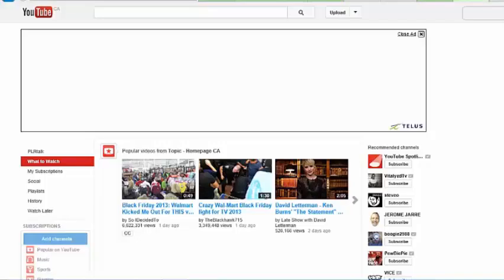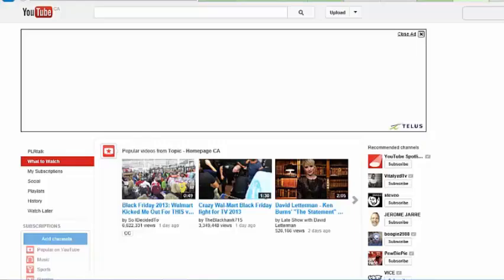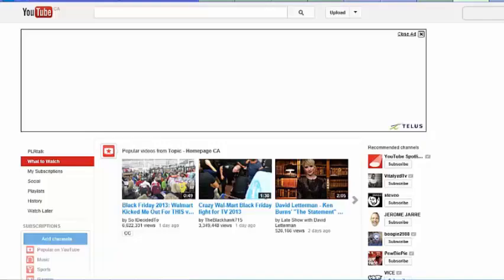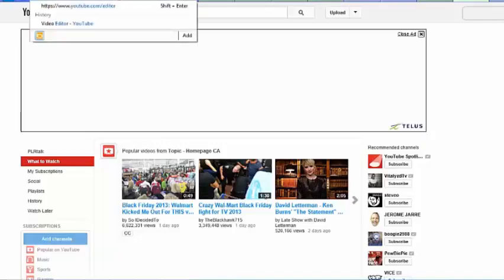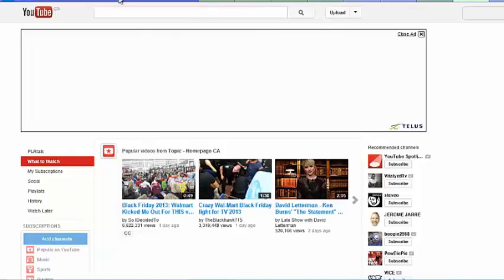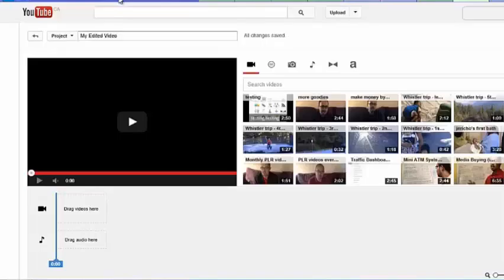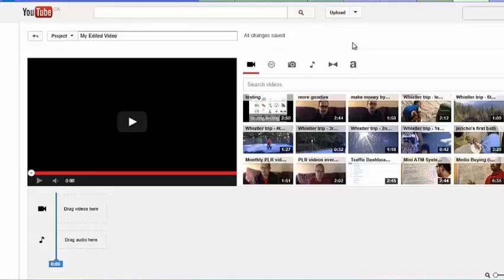Webinar 67 Youtube Editor Chap 1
A part of the webinar , we had in our Tutorials Sessions.